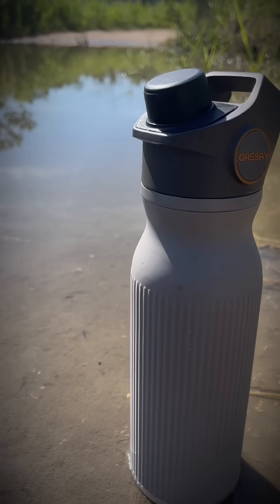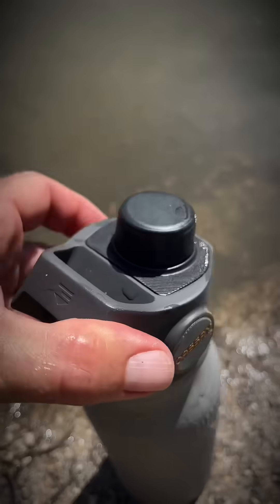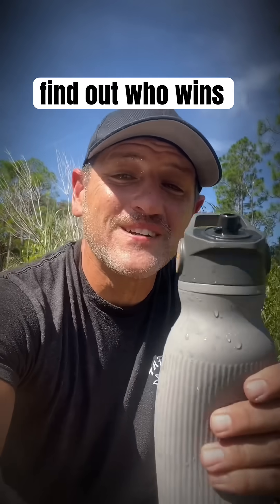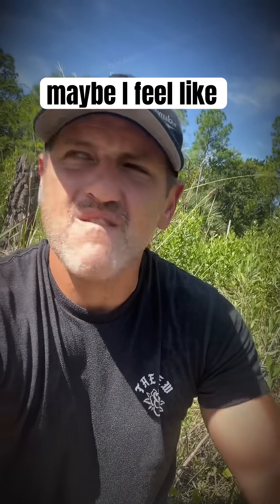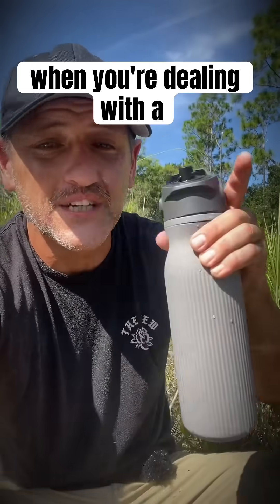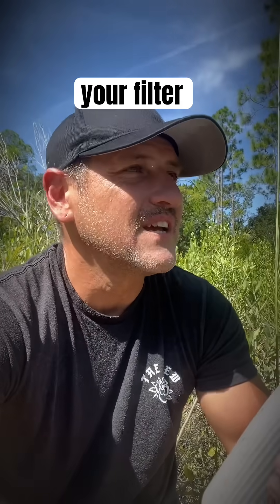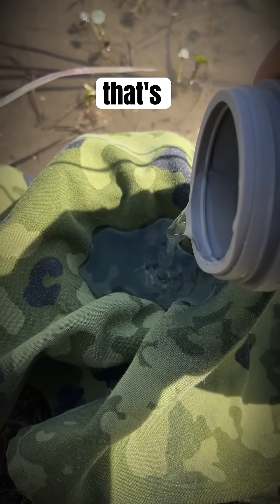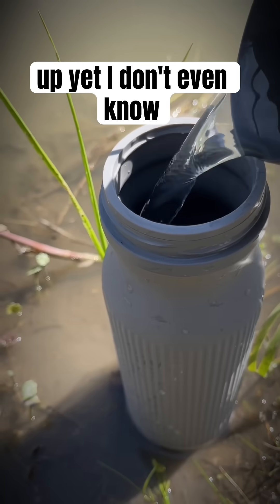Will This Filter Make Mud Water Safe to Drink?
I raw-dogged my OASSAY survival water filter straight in a nasty mud hole! 🌊💦 Watch as I scoop, filter, and sip water that’s filthy… but totally drinkable. Pre-filtering helps, but I wanted to see what this filter can really handle.

Clean water is life. Don’t gamble with it.